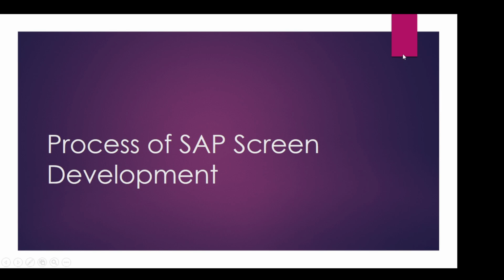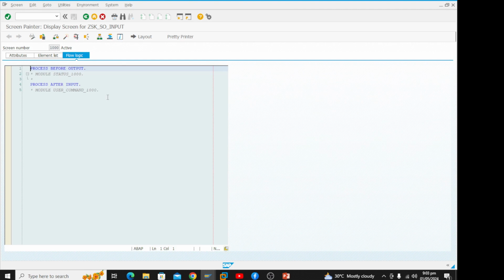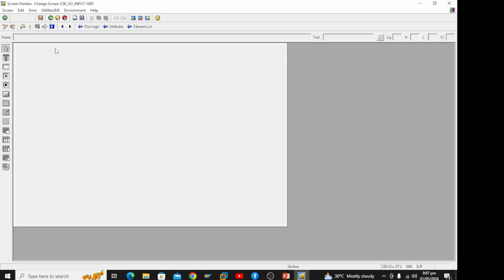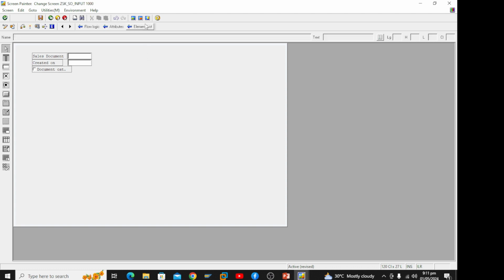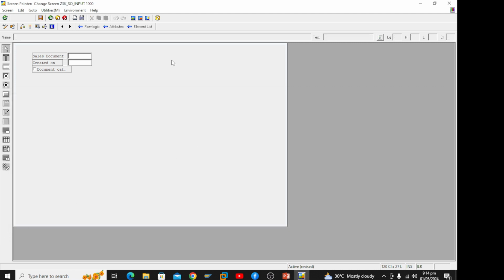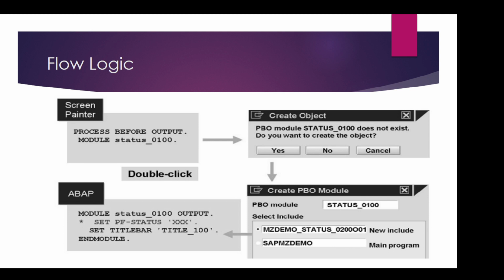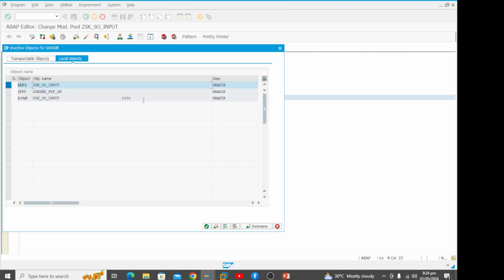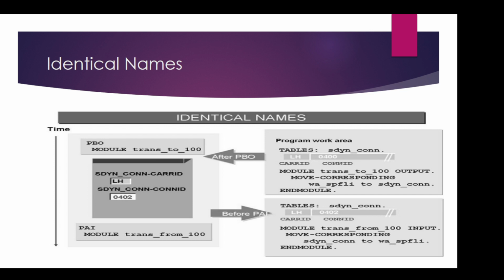Secrets to Effective Module Pool Programming # 3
In this video I will explain the options and features of SAP ABAP Module Pool Programming and screen programming. Module pool programming it is also called Screen programming. All the SAP Standard screens of SAP developed in this type of programming. I will briefly explain Process of Screen Development with the SAP Standard example.

SAP ABAP - Steps to Create a Screen
6 - Module Pool Programming - Screen Painter Part1
Layout Change in SAP | How to create Custom Layout in SAP | SAP ALV Grid - Layouts |
ABAP: Creating Screens
how to create screen
how to create entry screen in sap abap
how to create screen step-by-step
how to create smart screen in sap abap step-by-step
how to call screen from tcode in sap abap
how to create selection screen in sap abap,
how to create range in selection screen in abap,
how to create drop down list in selection screen,
how to create title text in selection screen in abap,
how to customize in sap,
how to create a custom table in sap abap,
how to create transparent table in sap abap,
how to create data element in sap abap,
how to create drop down list in selection screen in sap abap
screen painter
screen painter
sap screen
screean painter sap
sap abap menu painter
how to design form through screen painter in sap
abap screen
menu painter
screen print
painter screen
printing
screen printing for beginner
abap menu painter
create screen step by step
screen printing
screen printing techniques
screen printing at home
how to design screen in module pool programing
module pool programming in sap abap step by step
module pool programming sap technical
programming with module pool in sap
subscreen in module pool programming
how to create module pool programming in sap abap
sap hana
abap module pool programming tutorial